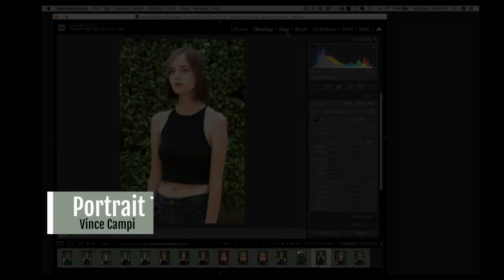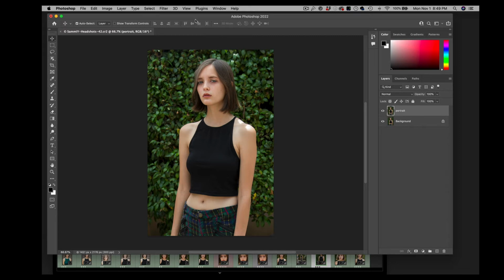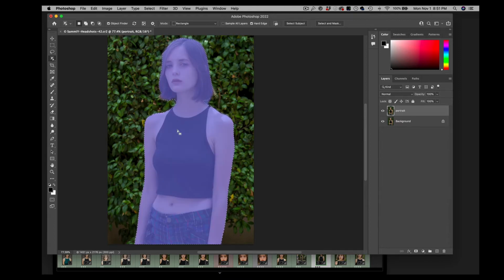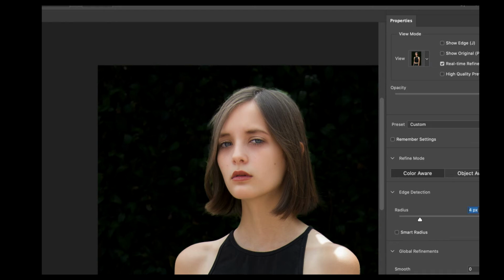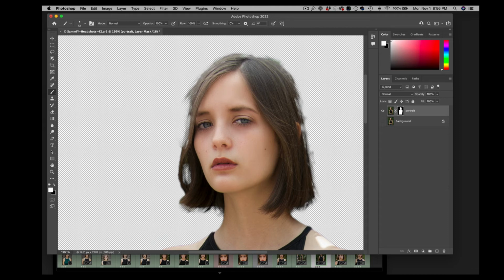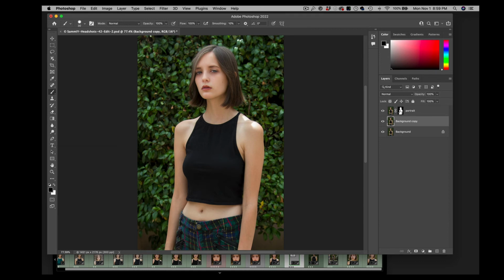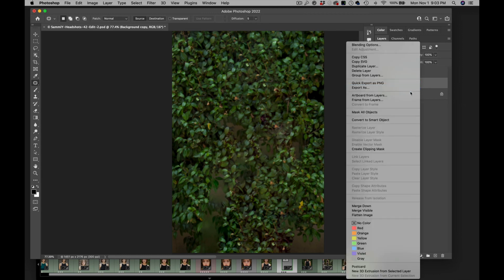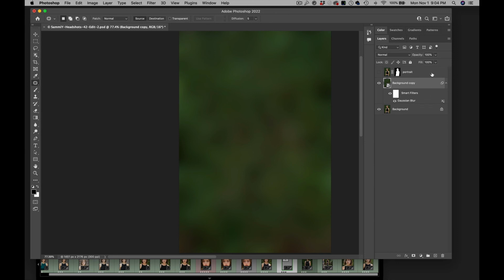Add a Texture to Create a Moody Portrait 1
Using Adobe Lightroom and Photoshop 2022, I go through a step by step tutorial on how to select and separate your model and create a more interesting background with a blended texture.